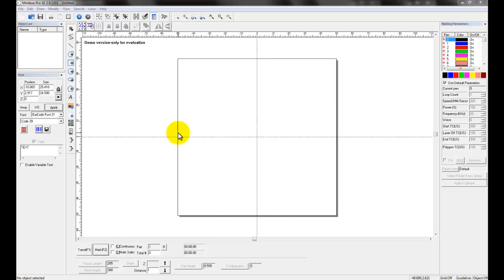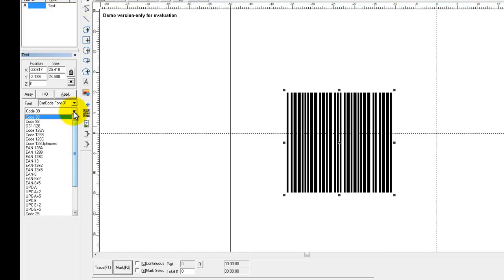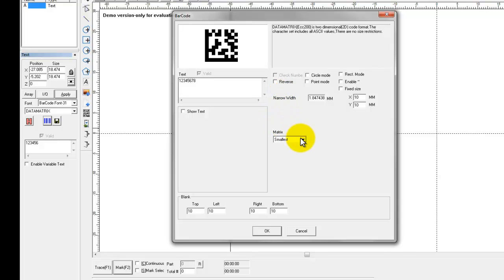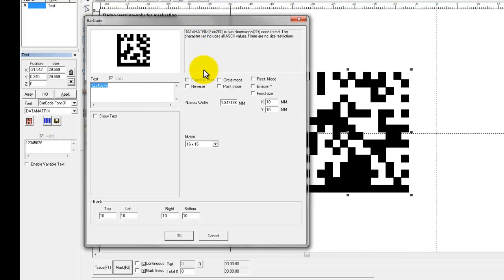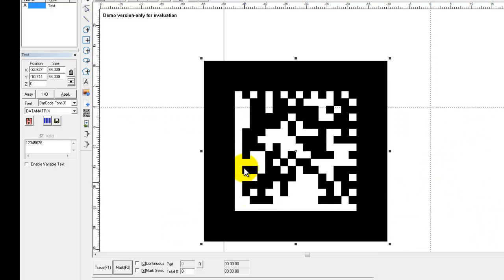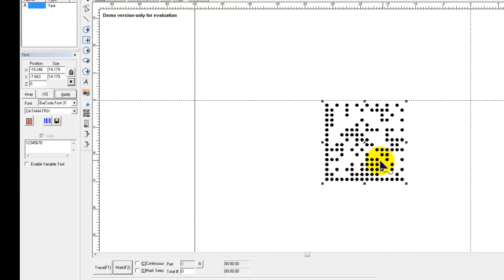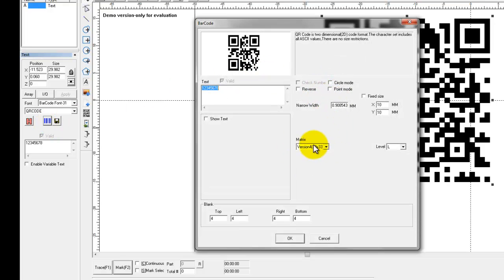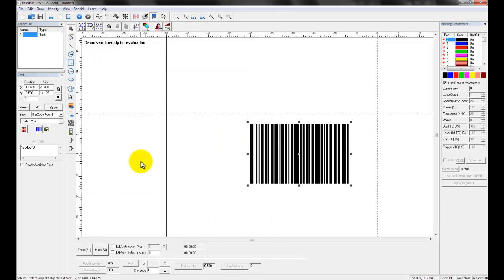Minilase Pro SE Tutorial 5 - Creating Barcodes, 2D and QR Codes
This tutorial instructs users creating and manipulating barcodes, 2D, QR codes and more.  This software is used in conjuction with all of our laser marking systems.